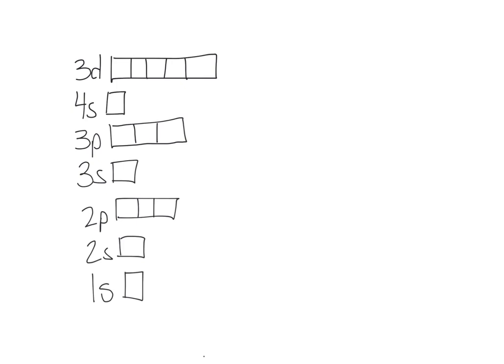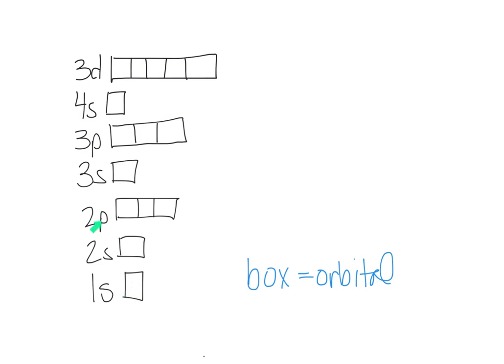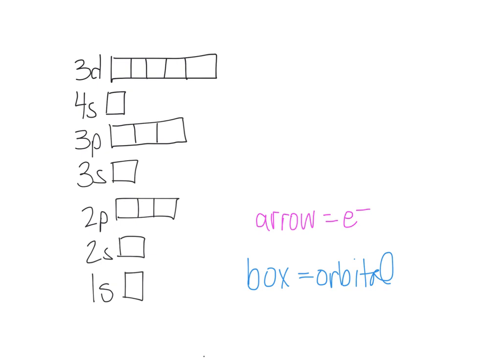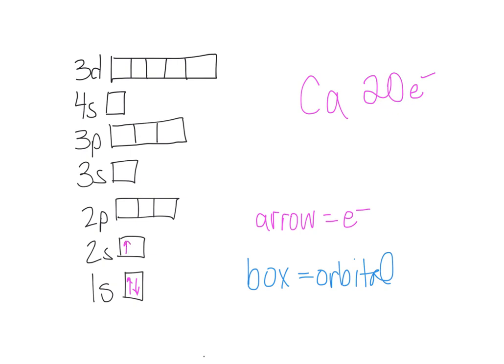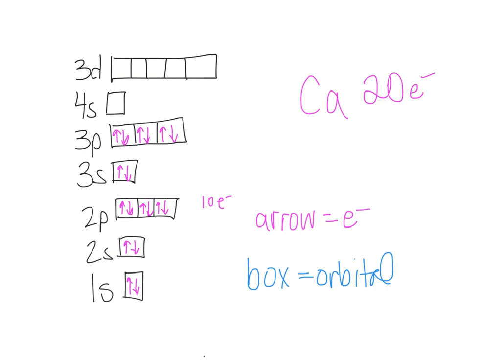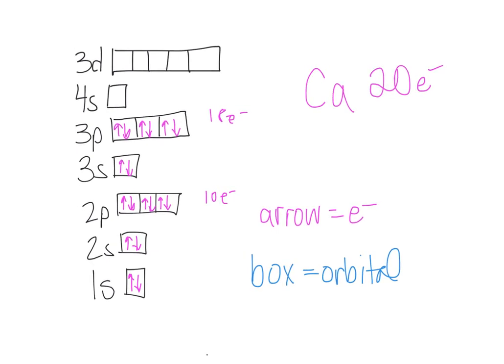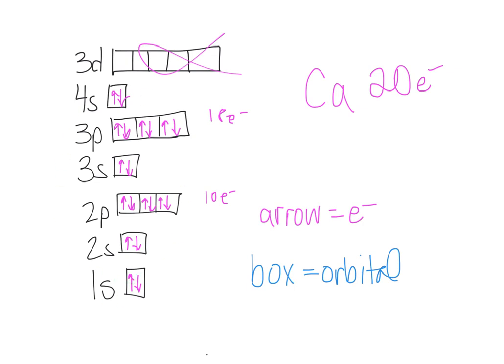e config example.mp4